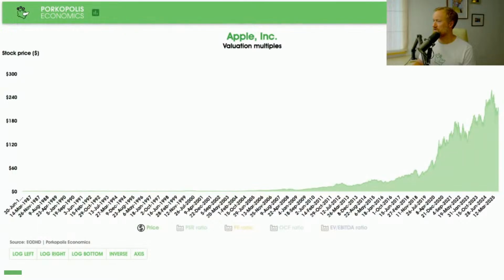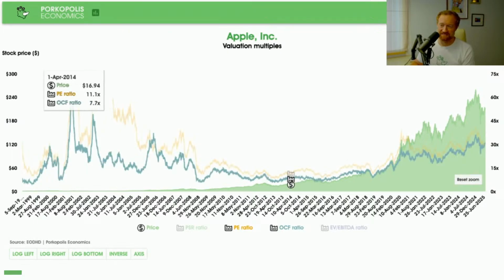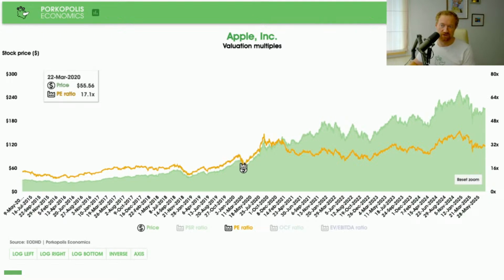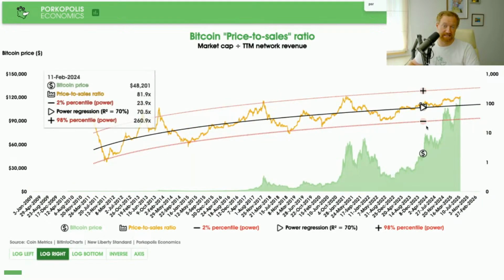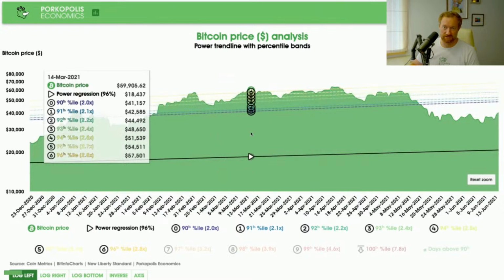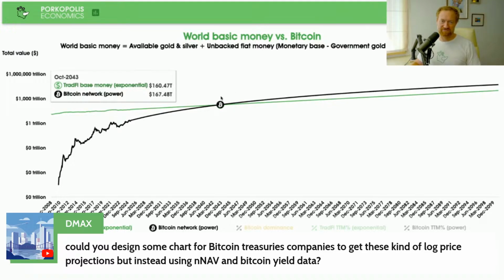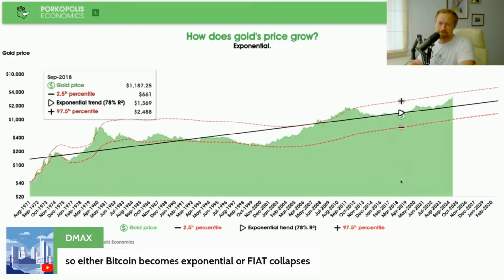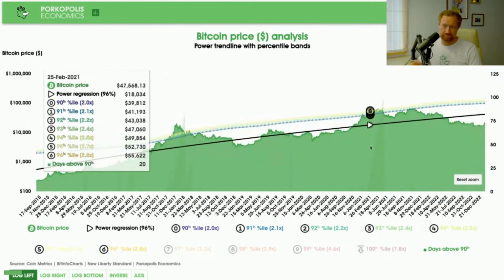Apple vs Bitcoin: Why Fundamentals Fail and Trendlines Win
In this episode, Matthew takes a deep dive into Apple and Bitcoin, contrasting traditional financial metrics like price-to-sales (PSR), P/E, and operating cash flow ratios with trendline-based analysis. He argues that while fundamentals can help identify undervalued entry points, they often fall short in signaling exits or peak valuations—especially in tech and crypto markets. By comparing Apple's exponential growth to Bitcoin's power curve, Matthew explores how investors can better anticipate market movements. The episode closes with a provocative discussion on MicroStrategy’s shifting stock trend and what it means for the broader Bitcoin standard debate.

Chapters:
00:00:00 - Analyzing Apple’s Valuation Metrics
00:05:47 - Analyzing Apple's Valuation Metrics
00:16:57 - Analyzing Apple's Stock Trends
00:26:33 - Understanding Price-to-Sales Ratio
00:30:03 - Understanding Bitcoin Price Trends
00:37:26 - Analyzing Bitcoin Percentiles and Trends
00:39:59 - Bitcoin Trends and Future Predictions
00:43:19 - Understanding Bitcoin Price Percentiles
00:46:25 - Understanding Bitcoin Risk Metrics
00:50:07 - Bitcoin's Future and Market Dynamics
00:55:09 - Understanding Exponential Growth in Markets
01:08:09 - Bitcoin Price Predictions and Loans
01:12:05 - Trends in Traditional Finance vs Bitcoin
01:15:51 - Analyzing Market Trends and Fundamentals